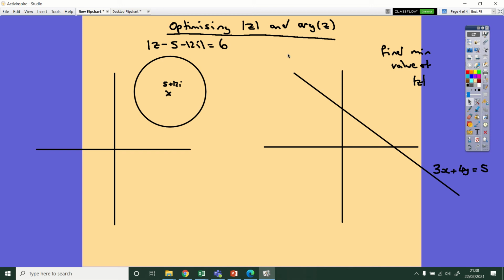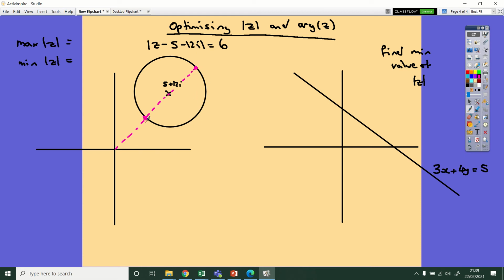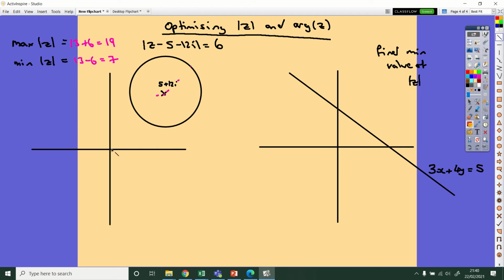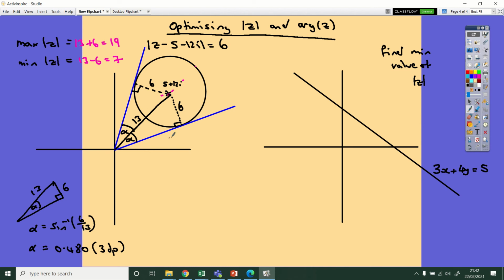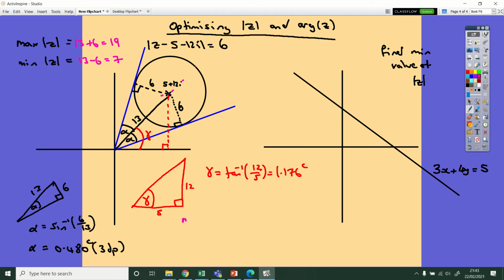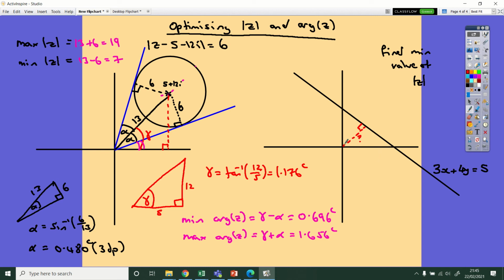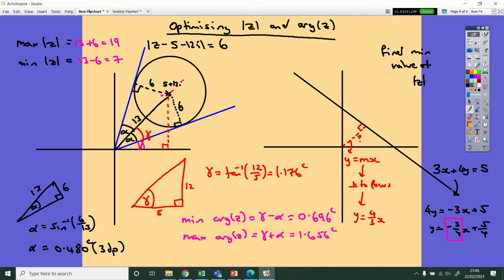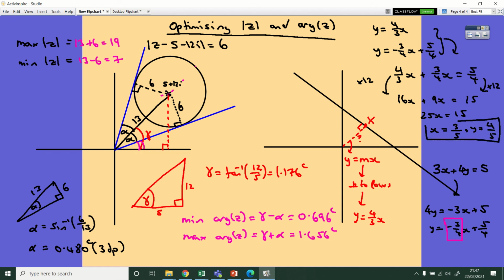Optimising with Complex Loci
Examples of how to optimise the modulus and argument for elements of a complex locus.